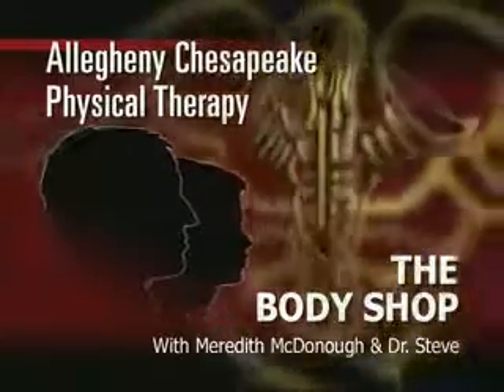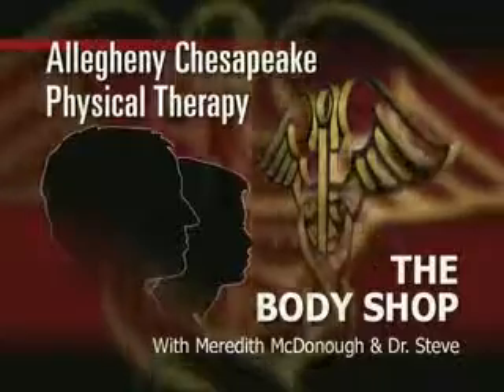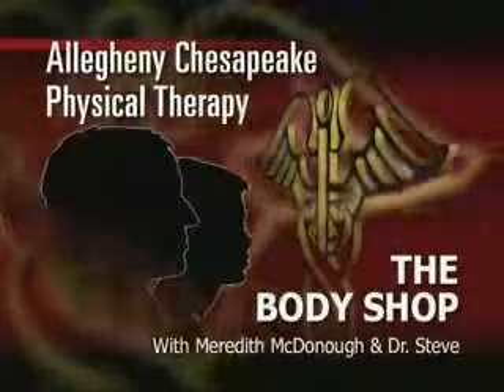Dr. Steve - "The Bodyshop" - Heat versus Cold Therapy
Dr. Steve explains the differences and benifits of both Heat Treatments and Cold Treatments.    Dr. Steve tells us when its best to treat injuries with heat and when to treat with ice.  Good information if you are ever unsure which treatment you should use.